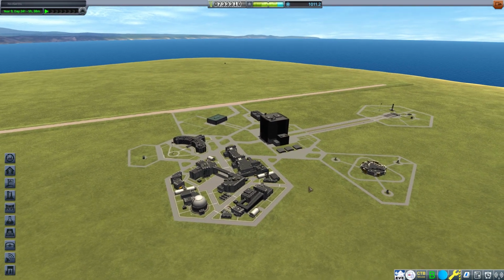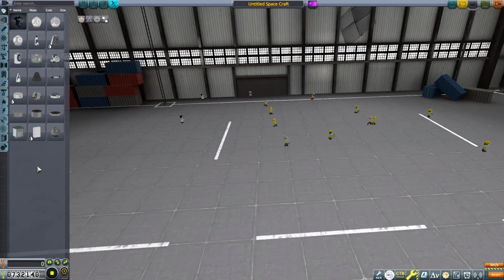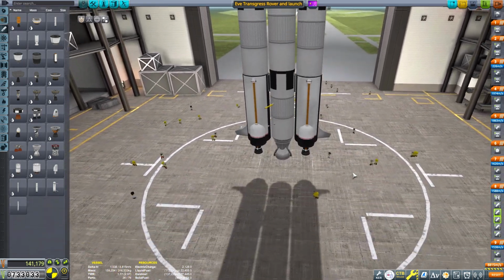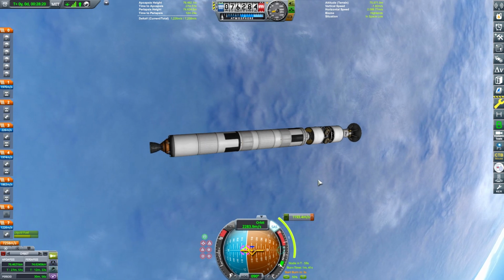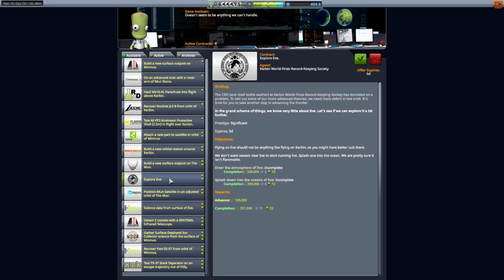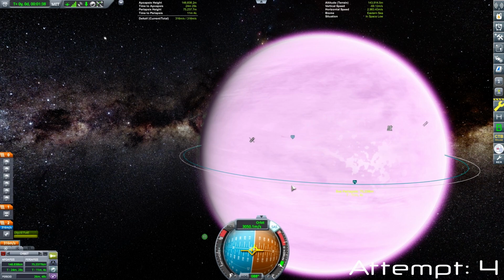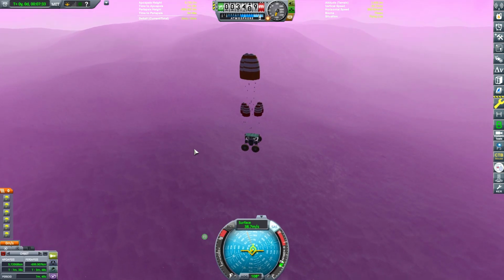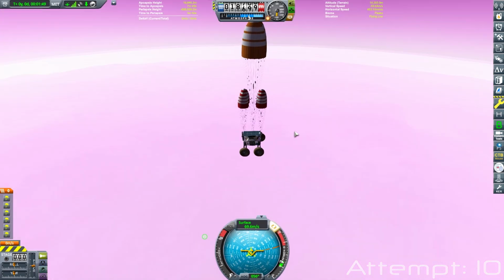KSP: It Took 13 Attempts to Land a Rover on Eve!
We tried landing our first Rover today, and with that our first landing on Eve (or on any other planet for that matter!). Even if it does take many attempts to succeed!

Installed mods:
Scatterer
E.V.E
Waterfall
Planetshine
Kerbol Engineer Redux
Better Time Warp
Camera Tools

PC Specs:
CPU: Old
GPU: Old
Ram: Old

Background music from KSP1 and @olliew_music